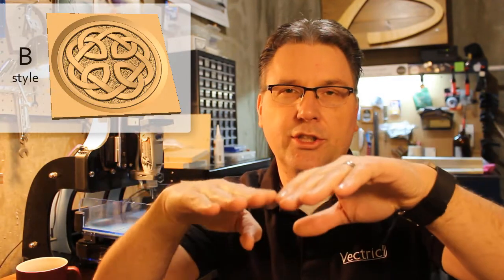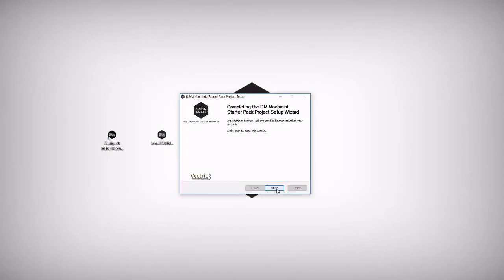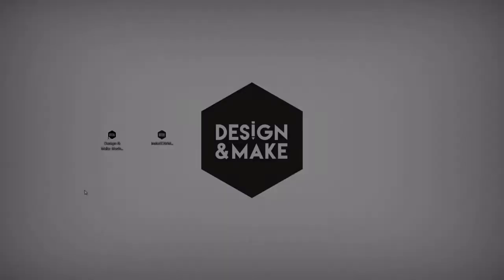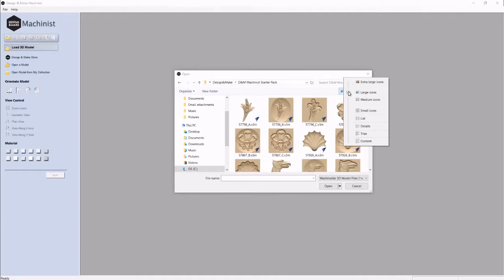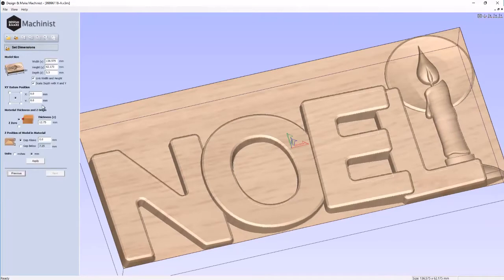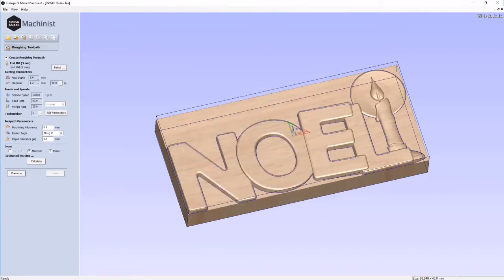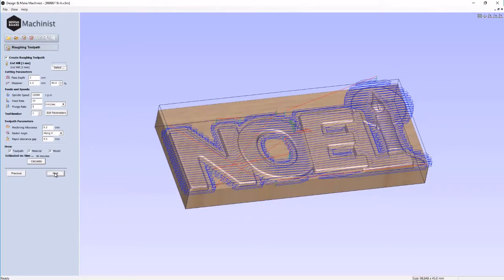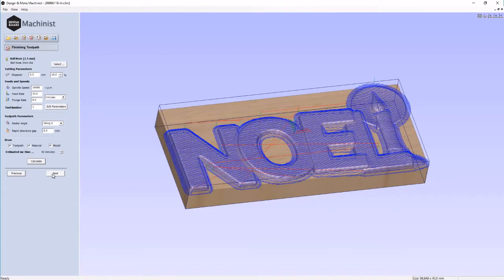Make a Holiday Decoration with Design & Make Machinist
New to CNC?  Interested in how CNC could fit into the workflow in your shop? Have a DIY CNC at home or in a Makerspace and want to experiment with adding 3D elements to your projects?

Design and Make Machinist is a great place to start!  It's free, with free content to get you started and it's super easy to use!

Watch Todd from Design and Make use D&M Machinist and one of the free models form the D&M Machinist Starter pack to make a Noel freestanding decoration... and attempt to finish it. ;)

--- Free D&M Machinist Starter Pack ---
This is the link to the free starter pack.

--- Useful Links ---

Hacks of the Week
Search the store for "HOTW"